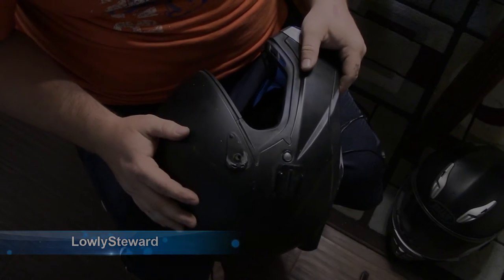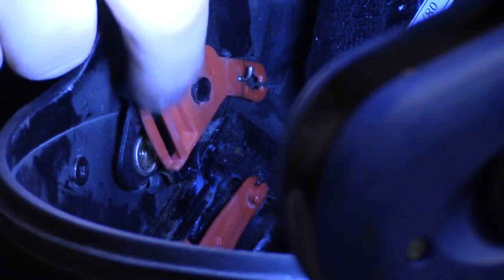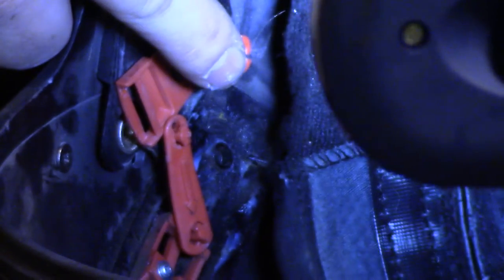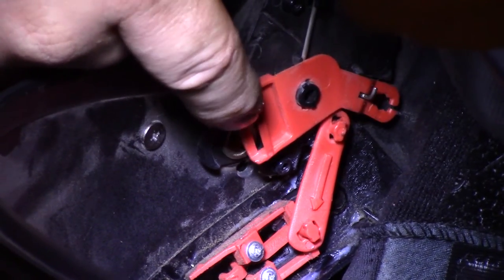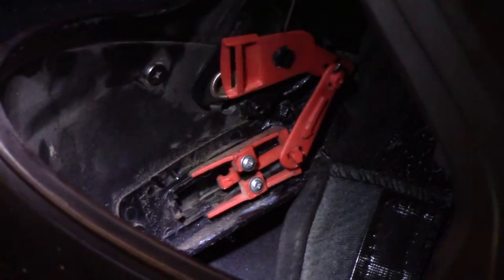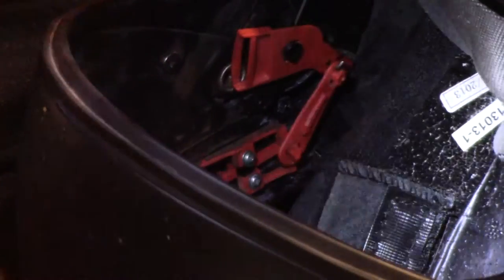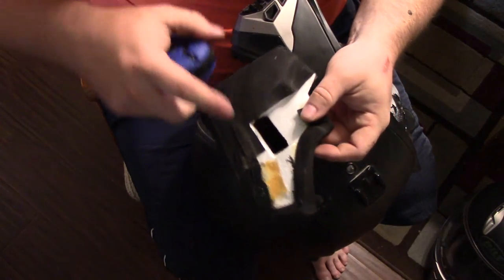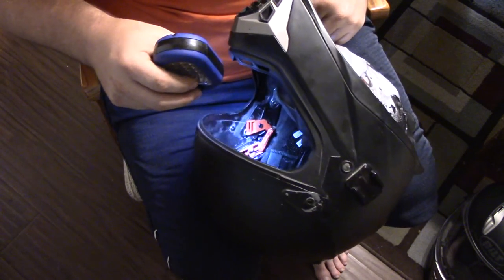How to Fix Broken Inner Faceshield Sun Visor - Bilt Helmet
In this short video I show how to fix a broken Inner Faceshield Sun Visor on a Bilt Explorer helmet.